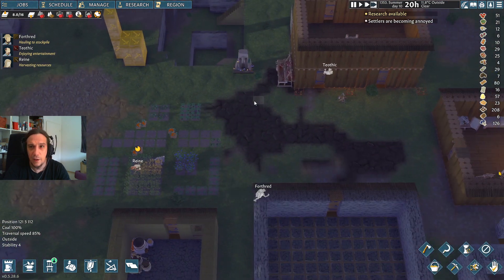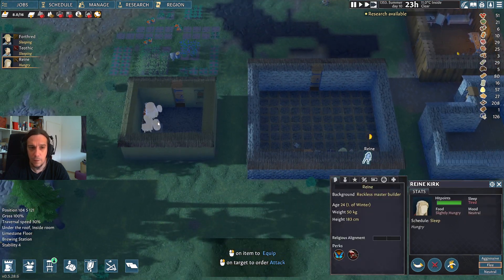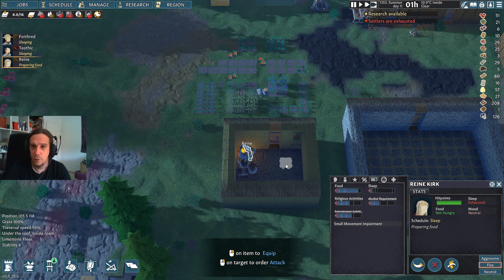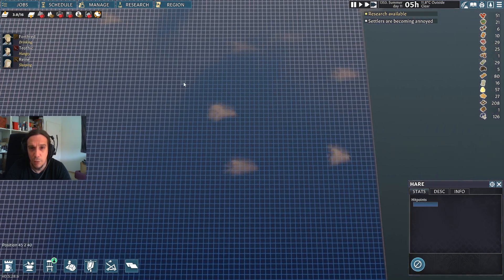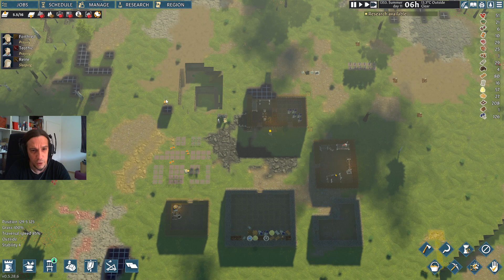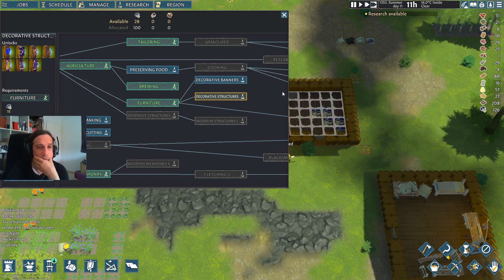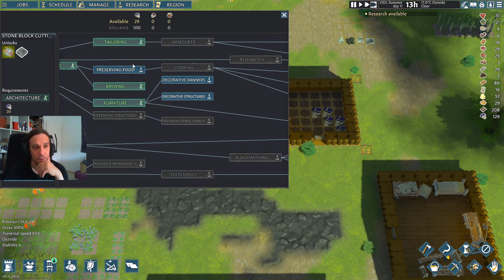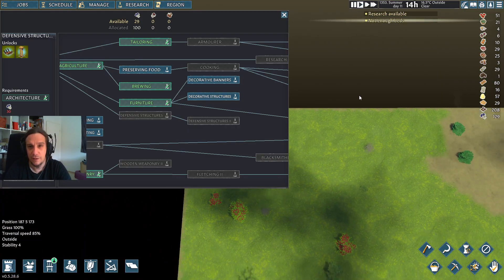GOING MEDIEVAL LONE WOLF - Ep 06 - Early Access Gameplay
In this Early Access Gameplay Series I play the Lone Wolf Background of Going Medieval in the Early Access Version of the Game.